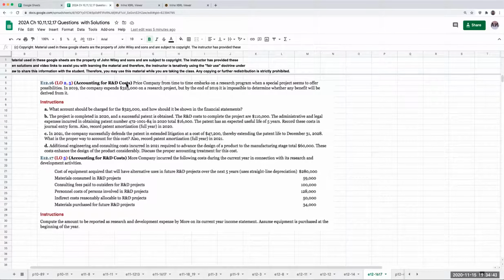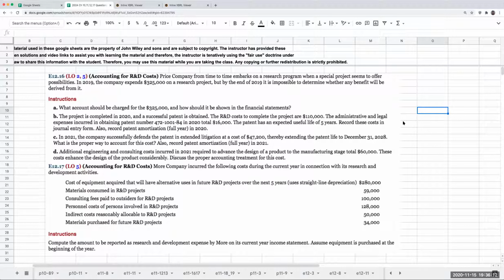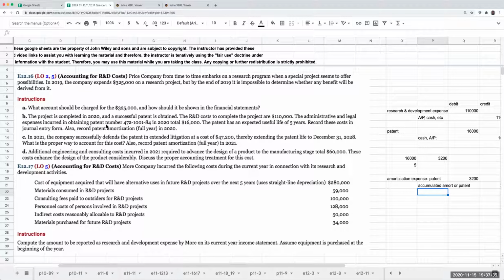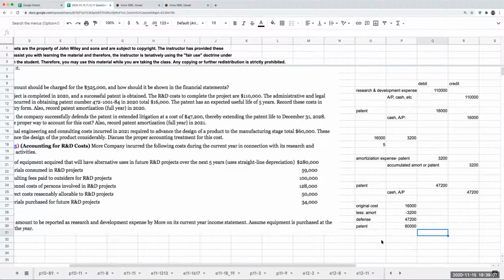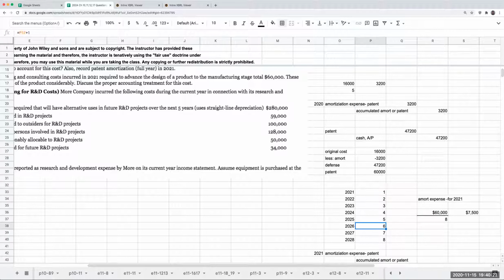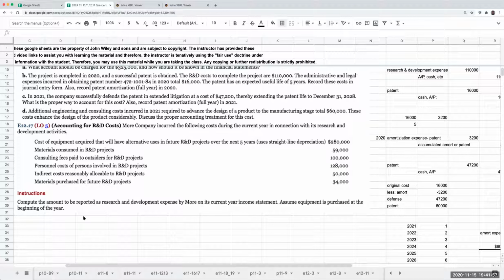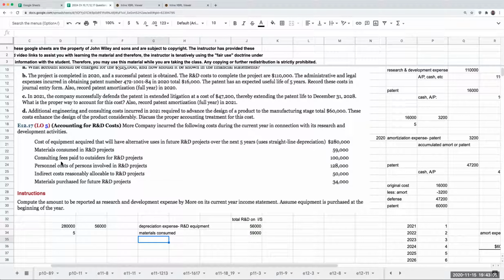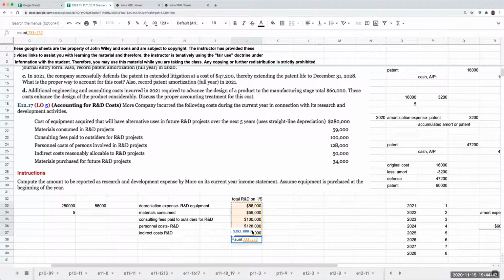Kieso, Weygandt, Warfield Intermediate Accounting 17th Ed Sol Walkthrough Exercises 12-16, 12-17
accounting for research and development costs